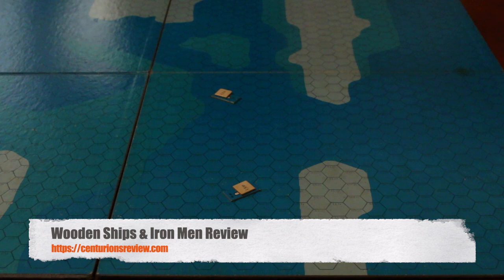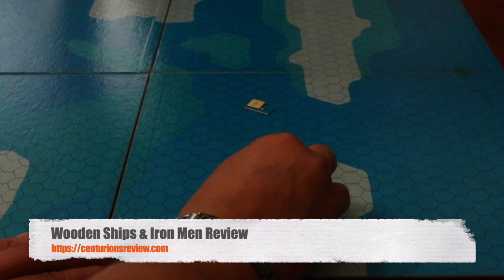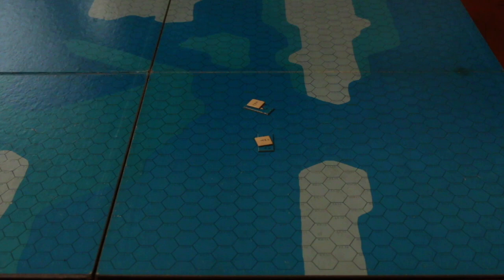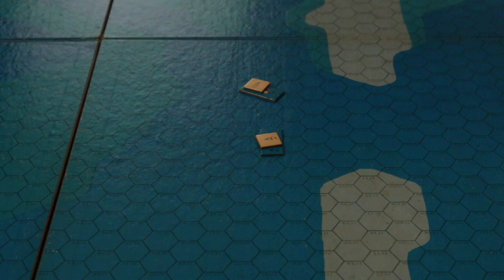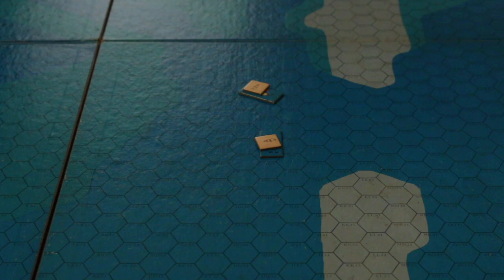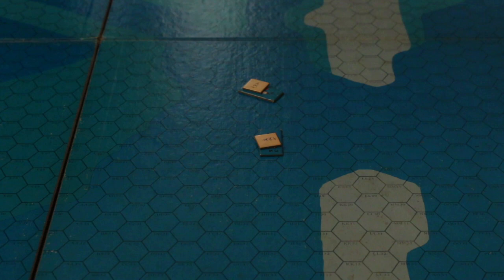Avalon Hill Wooden Ships & Iron Men Review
Wooden Ships & Iron Men is an age of sail naval combat game from the 1970's.